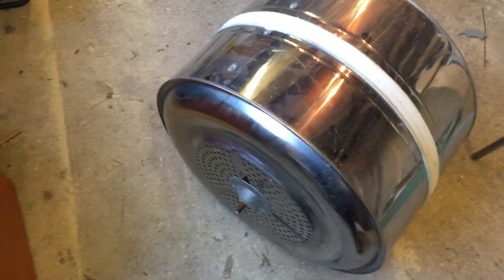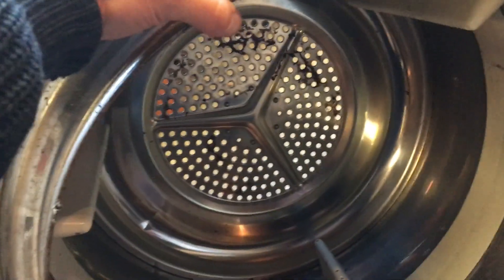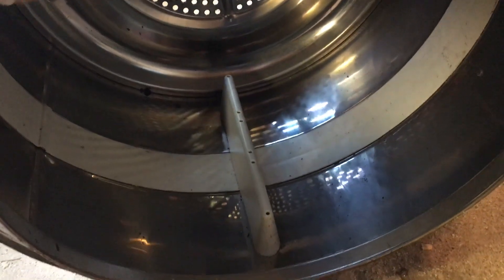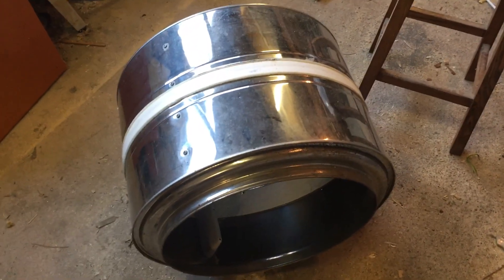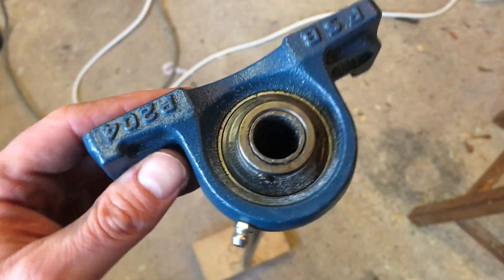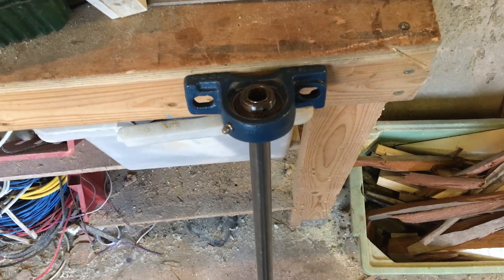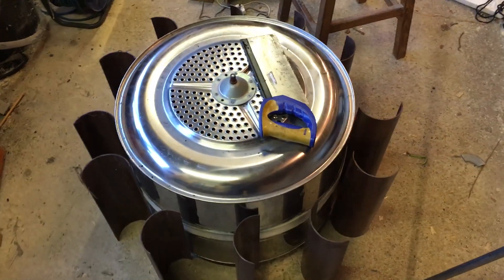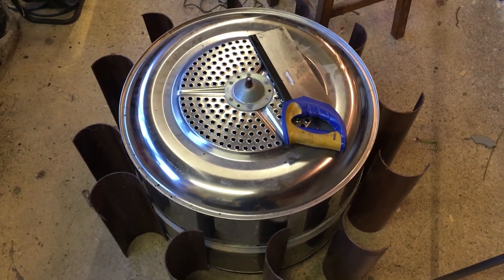Hillbilly Hydro Part 1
More white goods being re-purposed in an attempt to extract some power from the interminable west country drizzle.  This will continue until the weather warms up enough to start glueing and possibly even flying aeroplanes again.